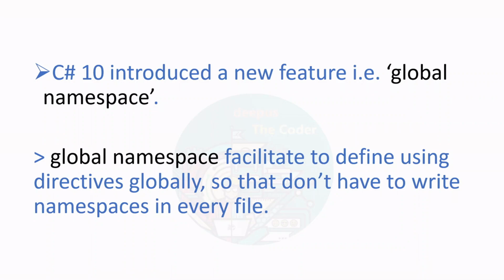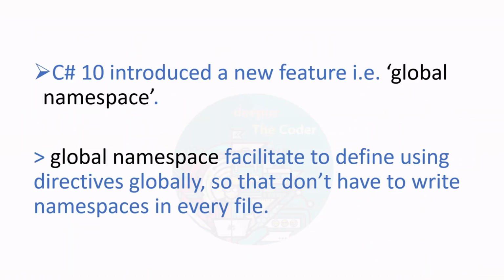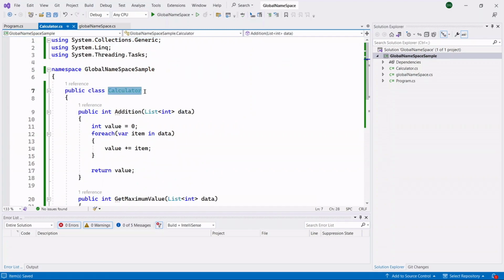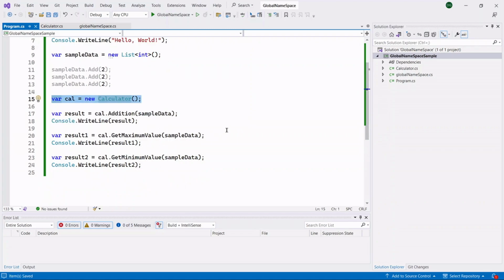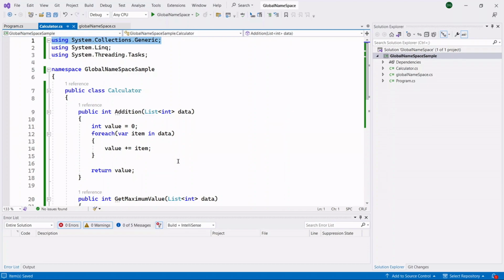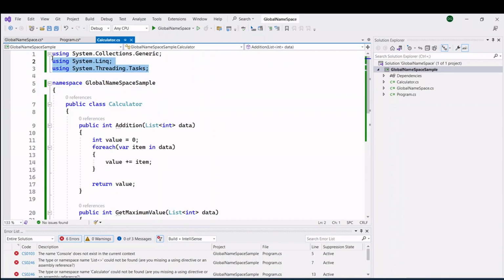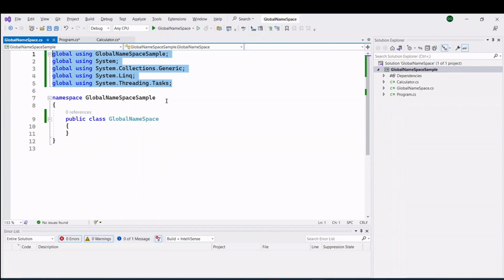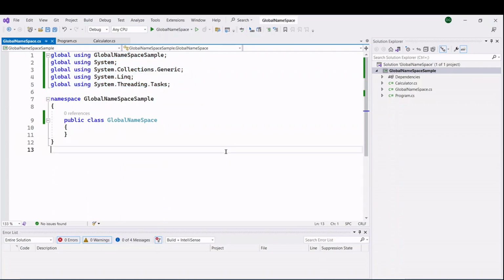global namespace in C#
This video contains explain about the new feature i.e. 'global namespace' which is introduced in C# 10 version.